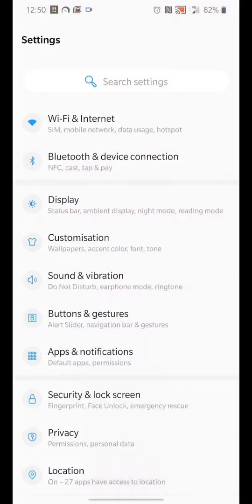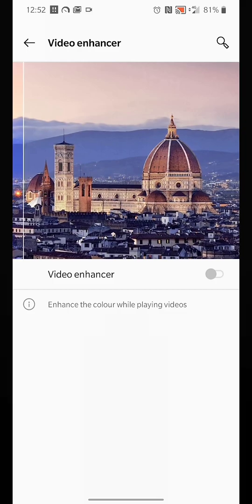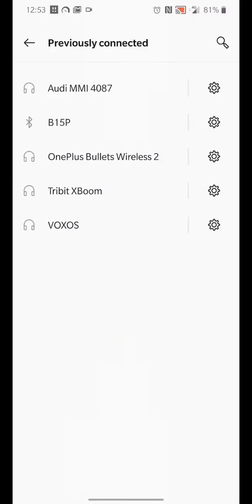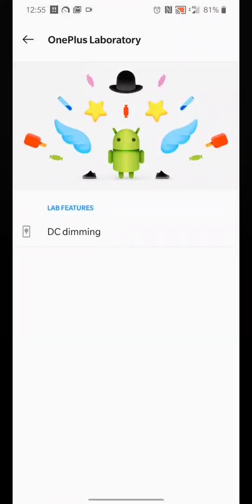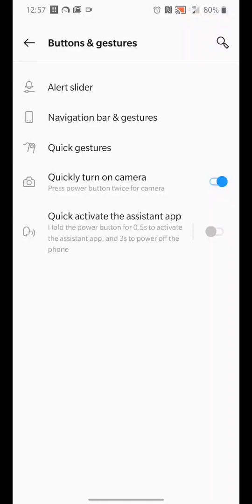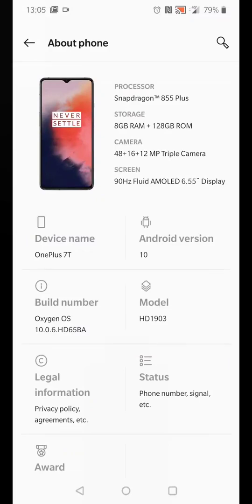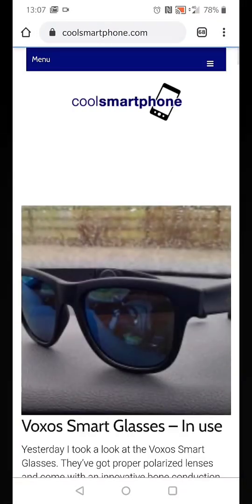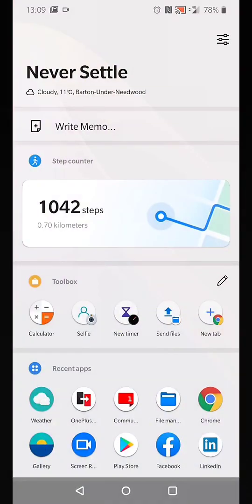The OnePlus 7T Interface tour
I've doesn't three weeks with this and love it. Hats a tour of the interface